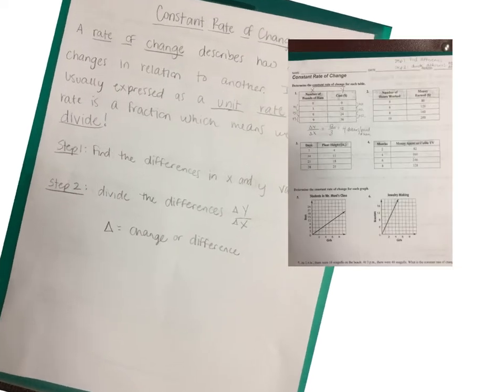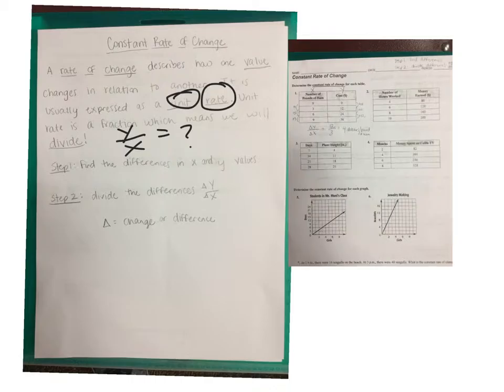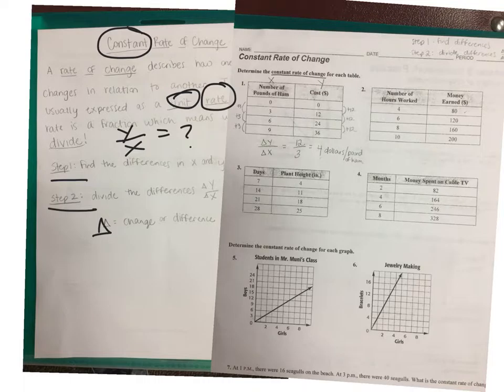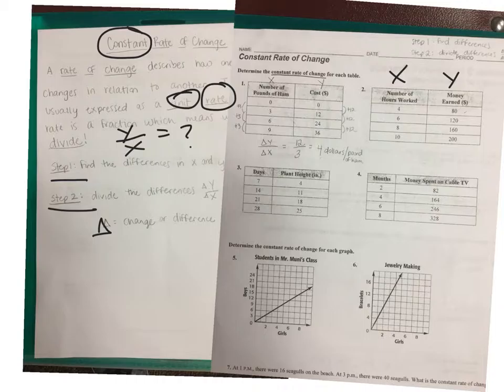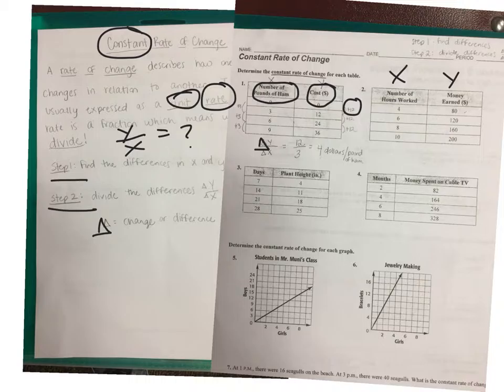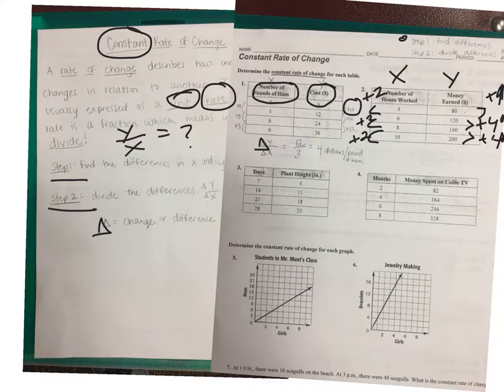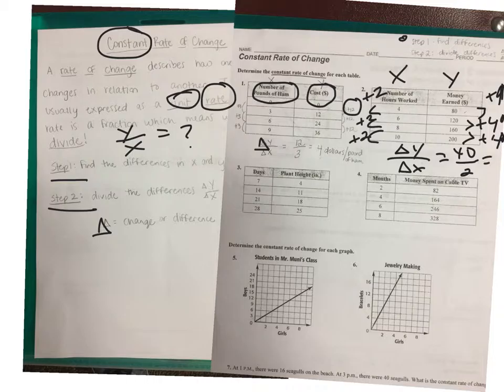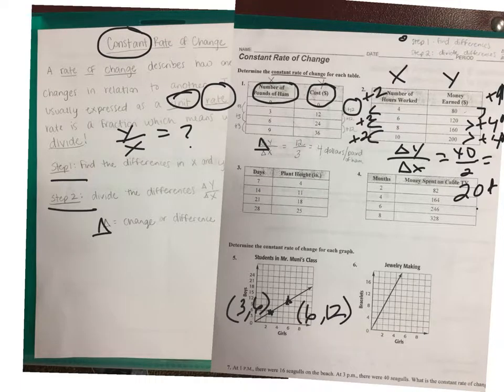Made with Explain Everything™ Interactive Whiteboard